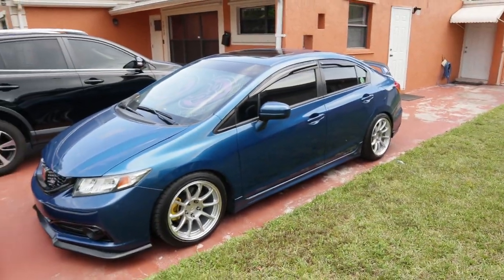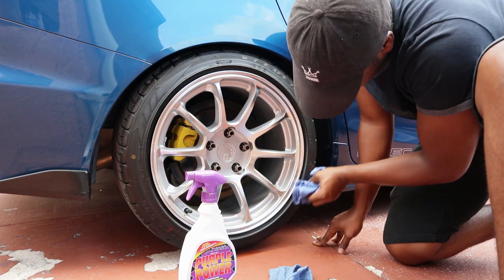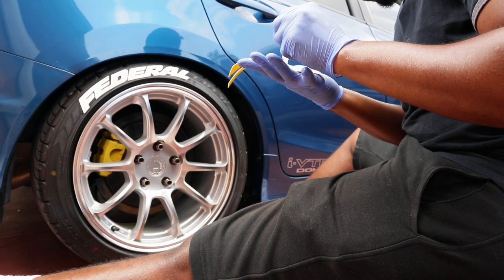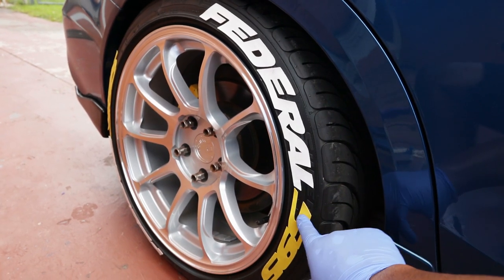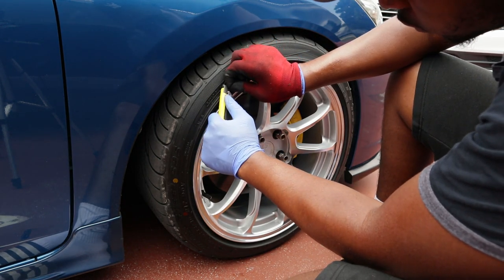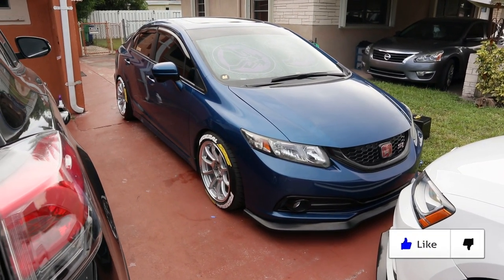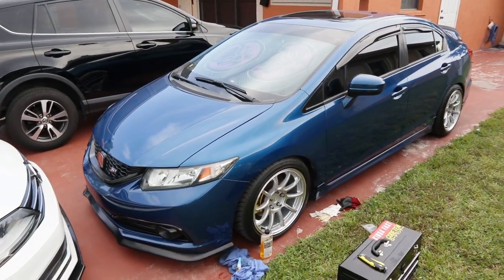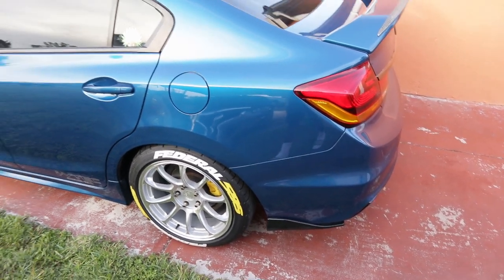How To Install Tire Letters In 10 Mins (QUICK AND SIMPLE)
Installed some tire letters on Dusty and I love em. They look to fireeeeee. I tried to do them in 10 mins but they really took like 30 mins. It definitely added some fireeee to the build.